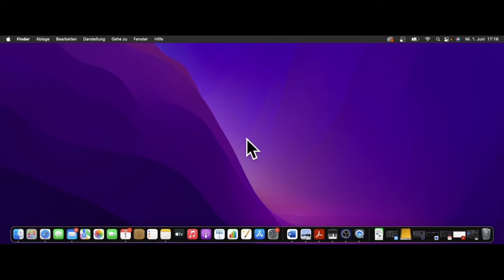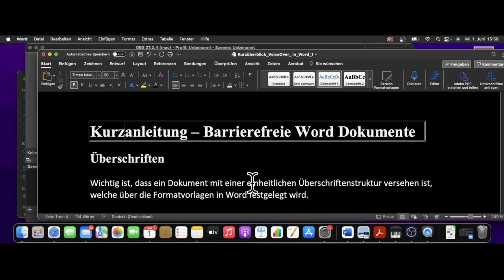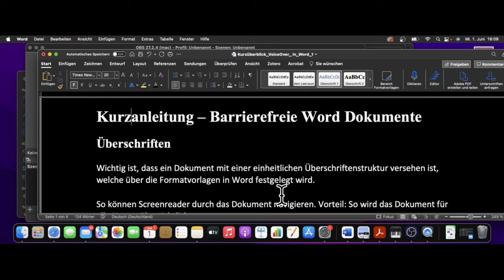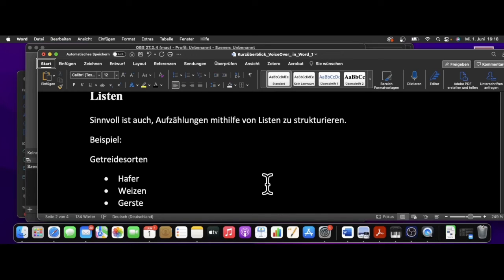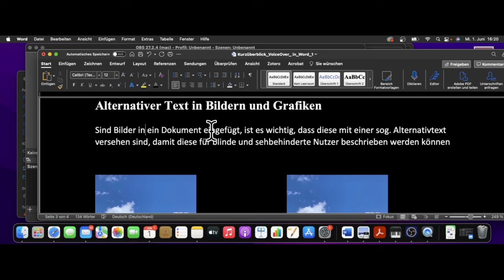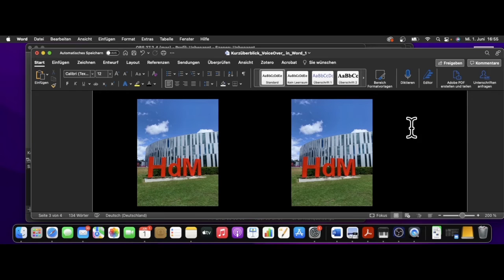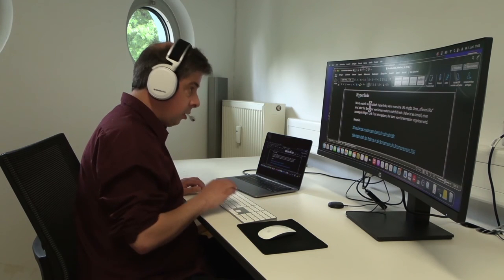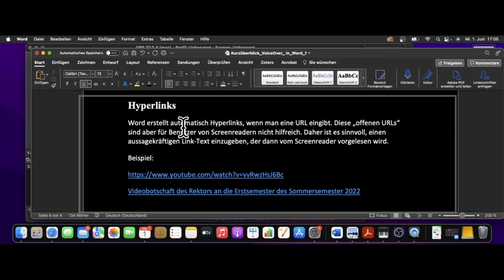Apple - VoiceOver (Screenreader) Demonstration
Website Kompetenzzentrum Digitale Barrierefreiheit Freigegeben unter CC-BY 4.0.